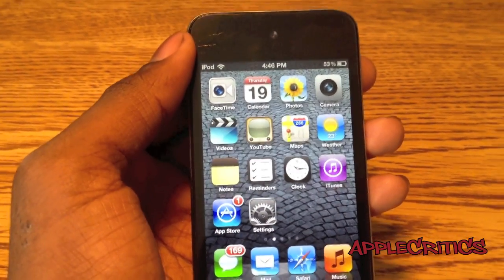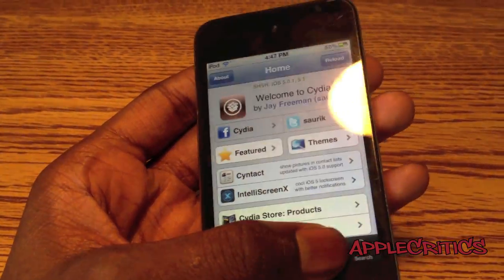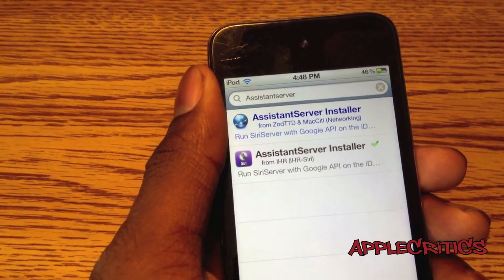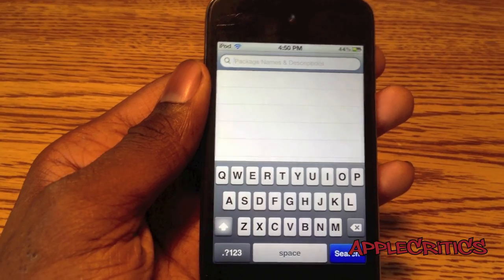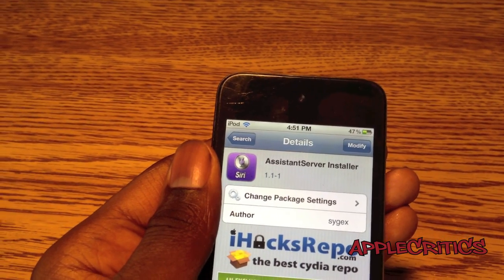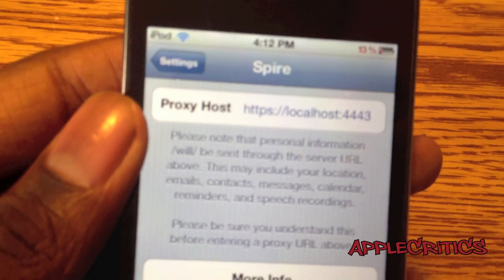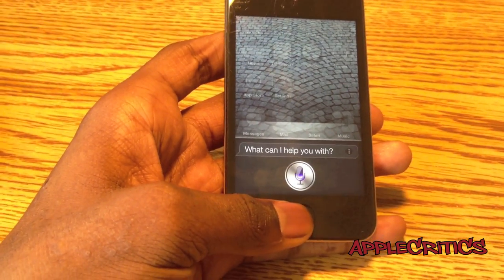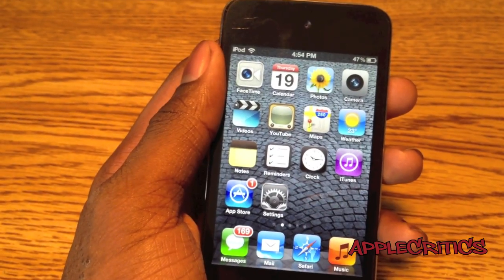How To Get FULLY Working Siri On The iPhone 4,iPhone 3GS, iPod Touch 4G Using AssistantServer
AssistantServer Installer Tweak: Run Siri on iPhone 4/3GS, iPad, iPod touch 4G Without Proxy How To Get Official 100% Working Siri On The iPhone 4,iPhone 3GS, iPod Touch 4G Using AssistantServer Installer How To Install FULLY Working Siri On ALL iDevices (AssistantServer Installer) Install Fully Working Siri On ANY IDEVICE FOR FREEHow to get Siri on any iDevice! iPhone 4/3GS iPod Touch 3G/4G & iPad
assistant server installer working siri must have 2012 How to connect to The Big Bad Birds Siri Proxy How-to Bird Big Bad Siri Proxy Free 2012 Fast Birds short Playfrog4u Spire host server plugins iphone ipod ipad idevice REAL IPOD 4 SIRI WORKING 2012 HOW TO FULLY INSTALL SIRI 100% WORKING ON IPHONE 4 AND IPOD TOUCH 4G (NO PROXY) Siri Port Working on iPod Touch 4th, iPhone 4, 3GSSiri port (Spire) for the iPhone 4 & 3Gs iPod Touches and iPads (Now on Cydia)[Proxy Included] Spire: First Legal Siri Port For iPhone 4, iPhone 3GS, iPod touch, iPad 1 Now Available On Cydia How To Get And Install Siri On iPhone 4/3GS And iPod Touch 4G/3G iPad On iOS5/5.0.1 Using Spire (Working) How to get Siri (spire) for iPhone 4/3GS iPod touch 4g/3g and iPad 1 NEW way to get Siri (Spire) + Proxy Hosts How to get Spire The Siri Port! **Legall** [PROXY] Siri (Spire) working on iPod Touch 4g! Siri on iPad (Spire)

2.Download Spire or Spite(5.1)
3.Download AssistantServer Installer
4.Reboot your device
7. Enable Siri in Settings-General-Siri
8. Change siri language to English(US) in General-Siri
8.Try Siri

How To Get Official 100% Working Siri On The iPhone 4,iPhone 3GS, iPod Touch 4G Using AssistantServer Installer
Install Siri In A Few Simple Steps For iPod Touch 4, 3, iPhone 4 & 3GS